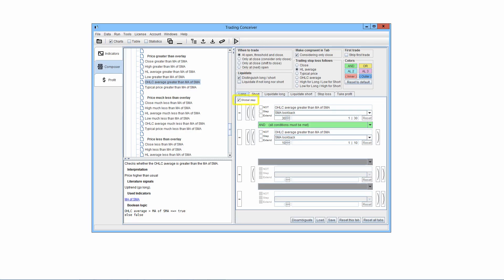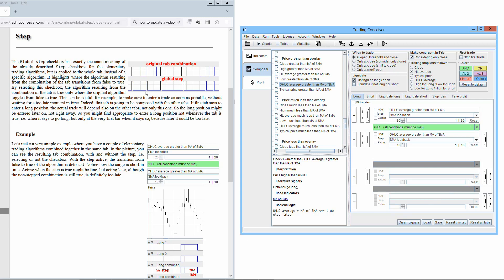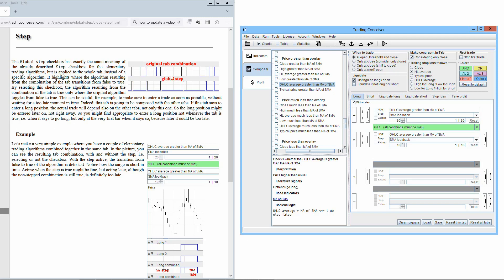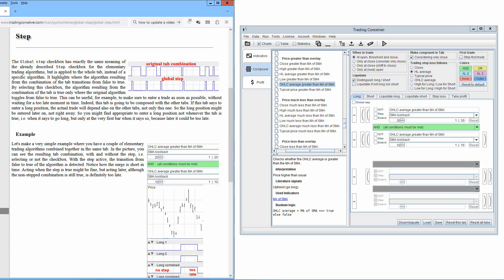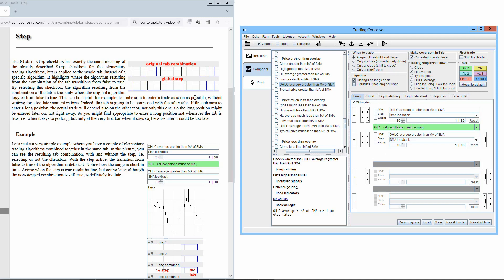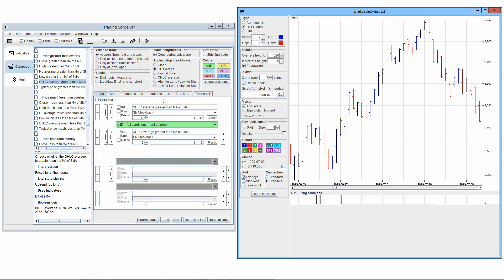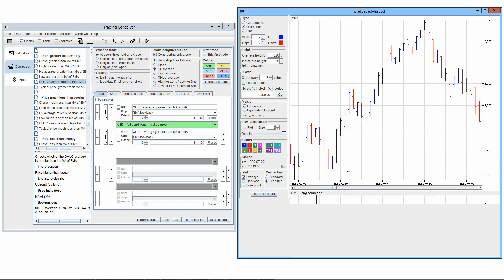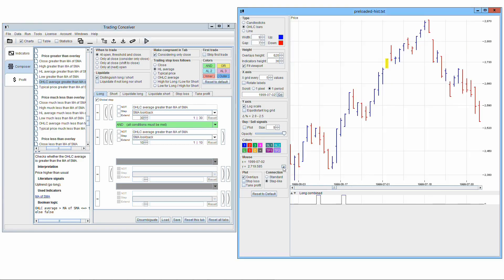Global Step - Act only at the prelude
The Global step highlights where the tab combination transitions from false to true. Here we exemplify when it may be beneficial.

Trading Conceiver is a desktop application for composing complex trading systems through a simple Graphical User Interface (GUI), without coding. You can pick up, from thousands of already implemented elementary algorithms, the ones of your interest to define when to:
  • Open a long position.
  • Open a short position.
  • Liquidate a long position.
  • Liquidate a short position.
  • Stop loss algorithms.
  • Take profit algorithms.